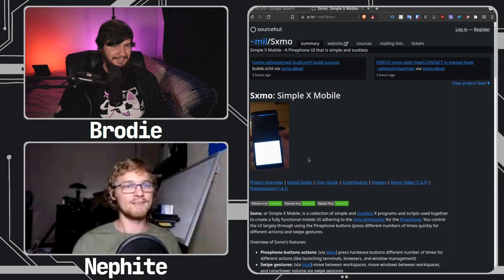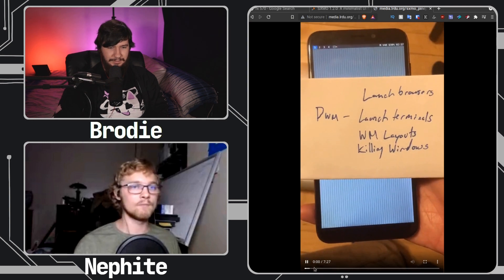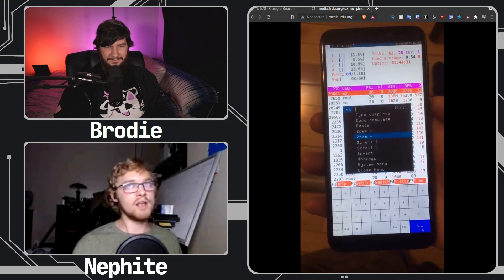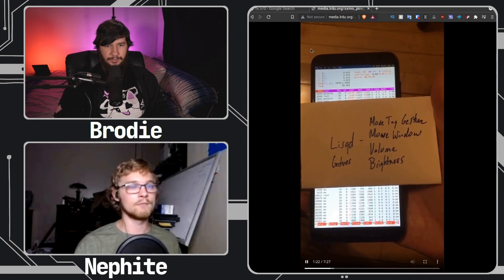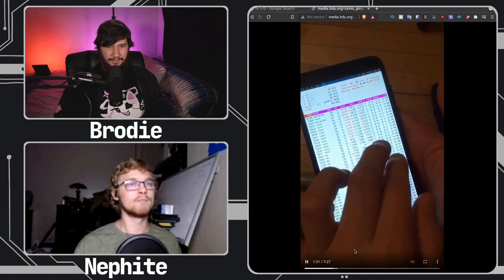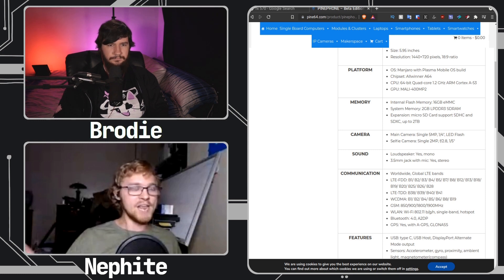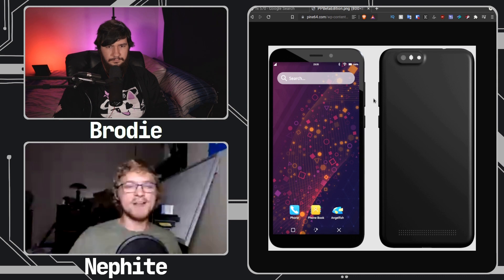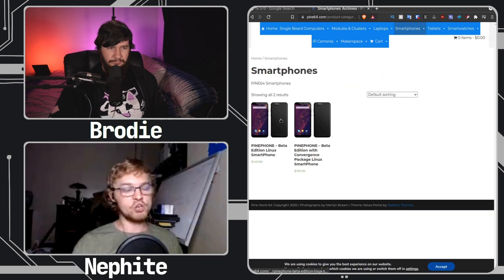Let's Run DWM on A Pinephone | Nephitejnf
I've been thinking of getting a pinephone for a while and it turns out there's some really dumb things you can run on it like sxmo with dwm.